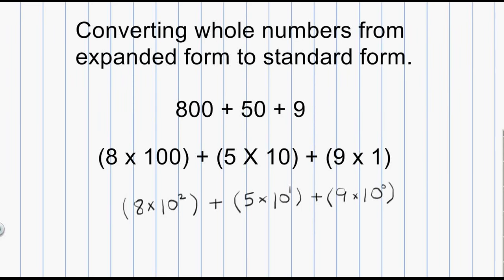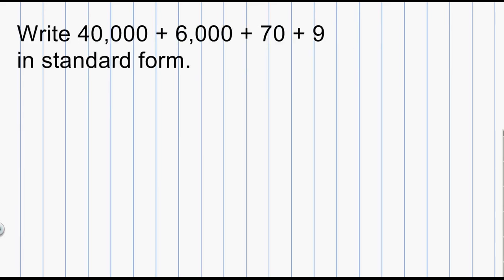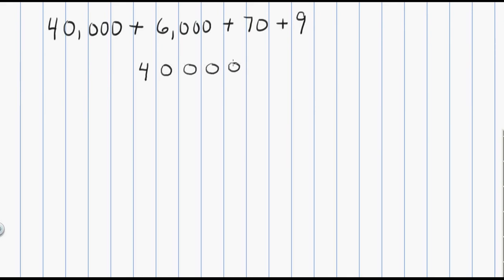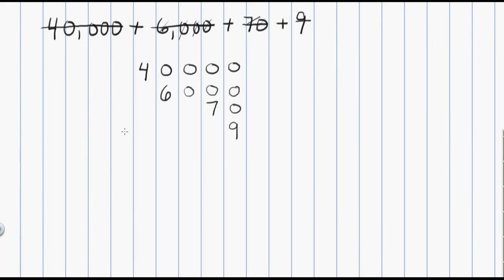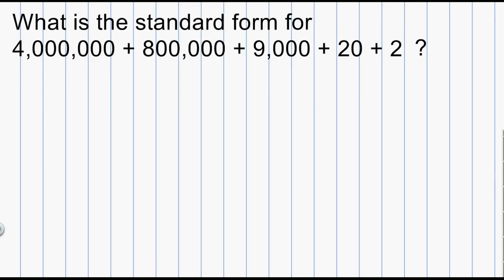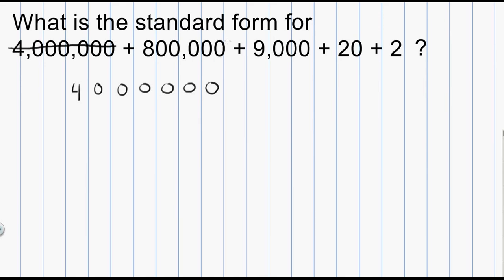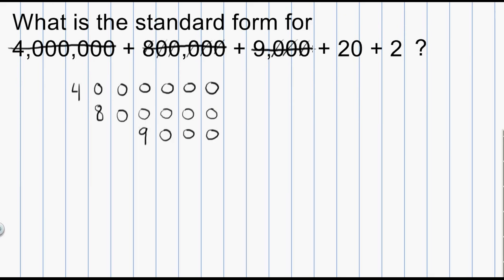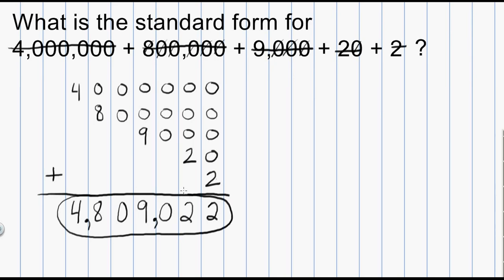Math Numeration: How to convert a whole number from expanded form to standard form PART 1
This video math tutorial shows how to convert a whole number written in expanded form to standard form. Expanded form can be written three different ways, so this video series has three parts. This is part 1.